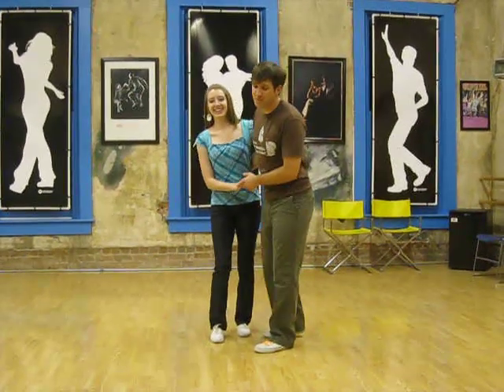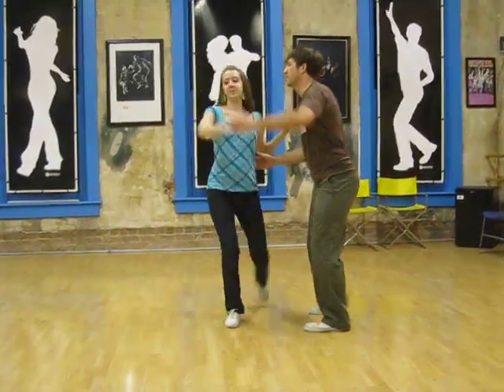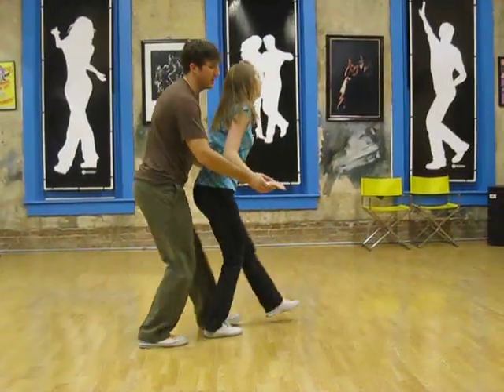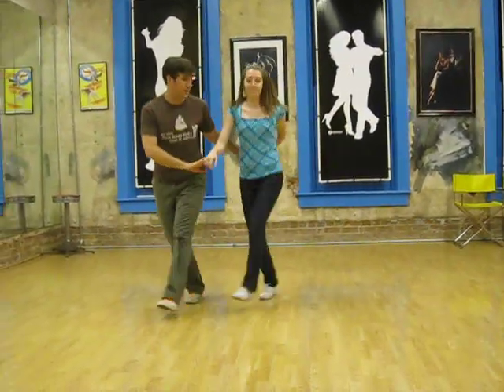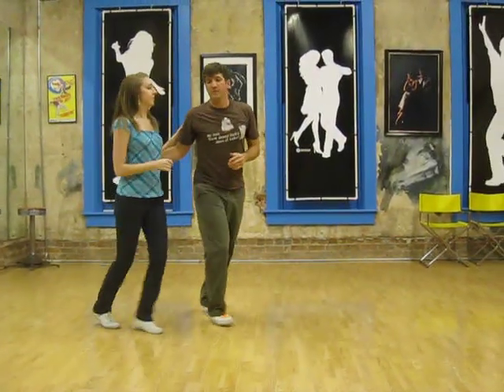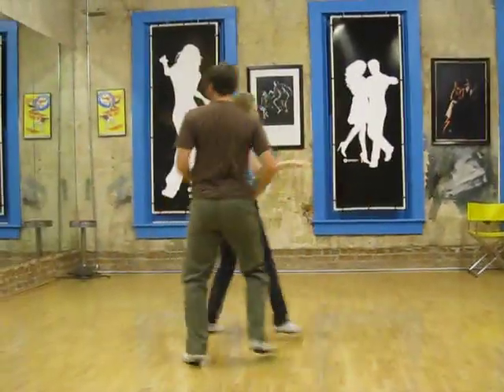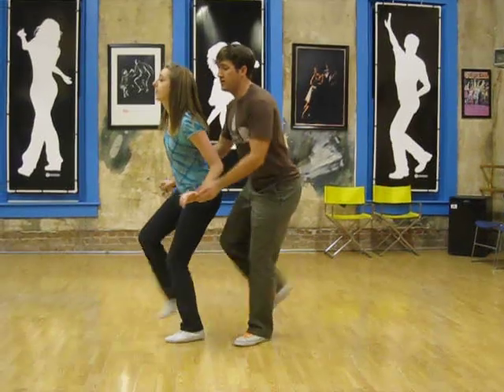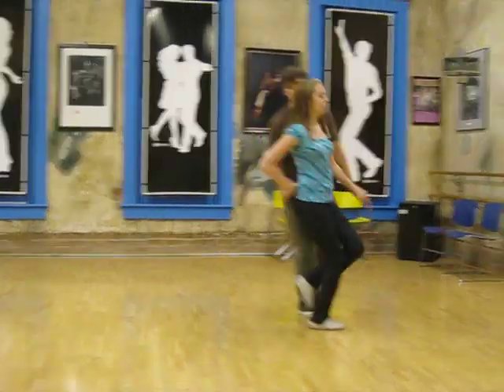lindy hop, charleston pattern from max and annie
lindy hop class notes.

INTERMEDIATE
charleston, variation on the s-turn
tandem charleston
arm folds